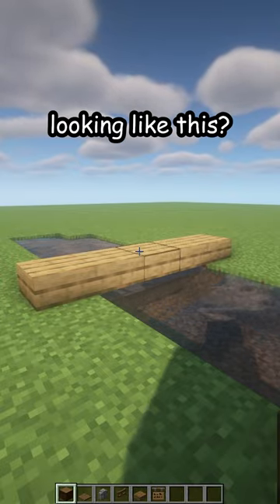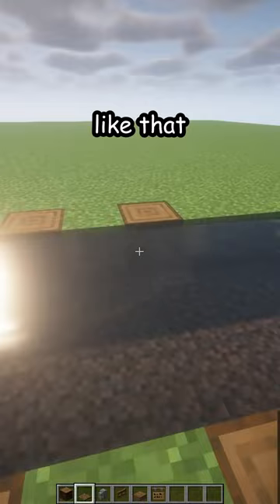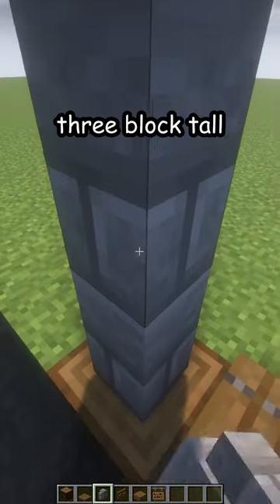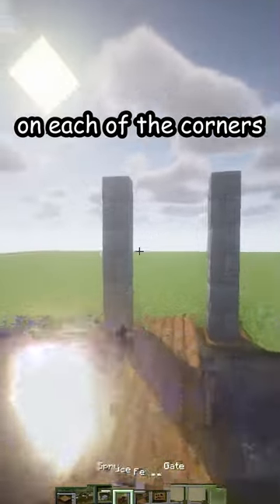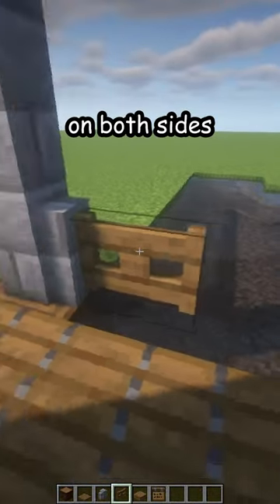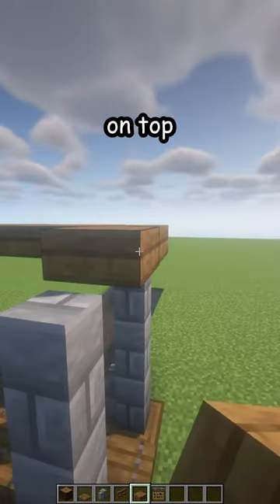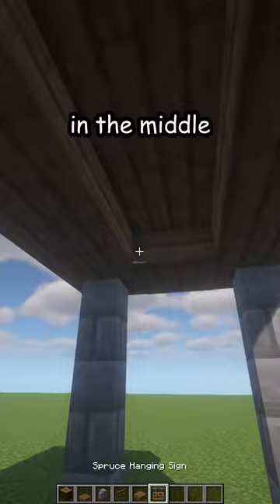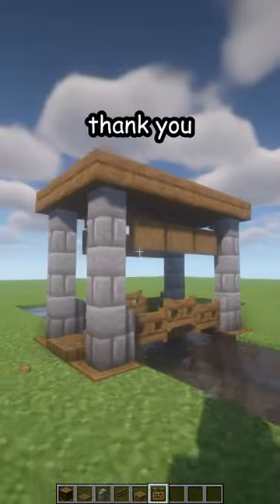COZY MINECRAFT BRIDGE